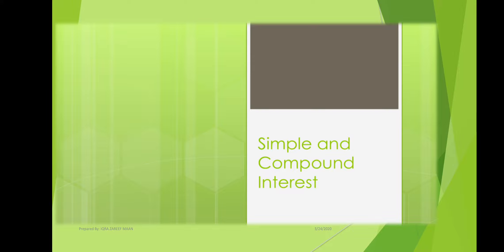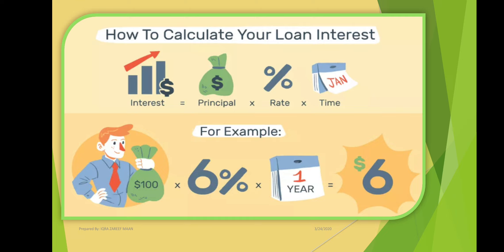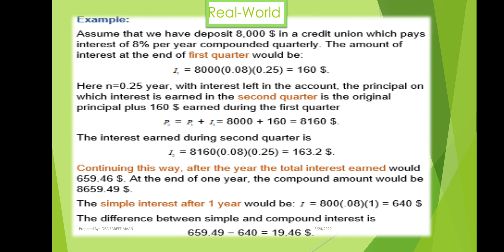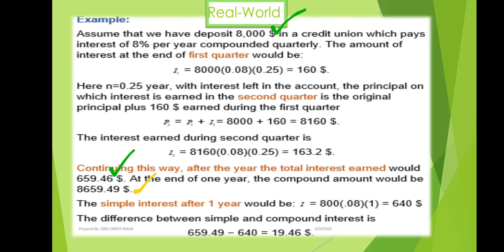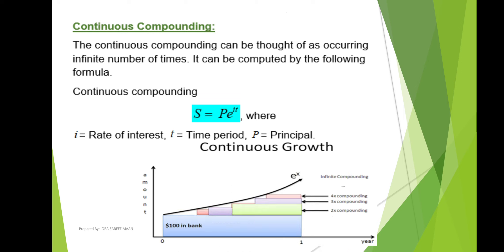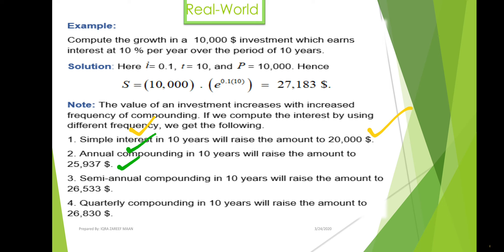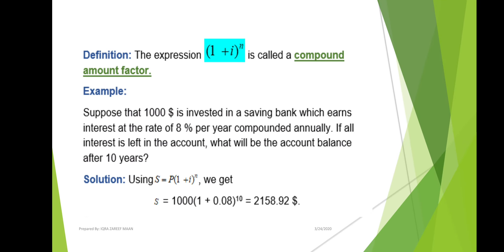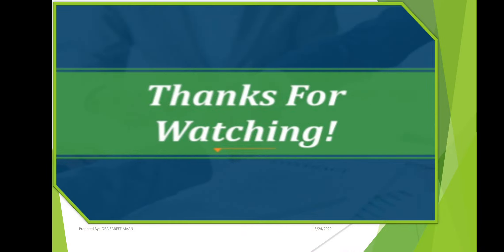Simple and compound interest | Finance & Capital Markets | Business math